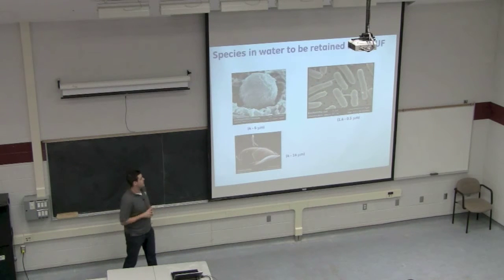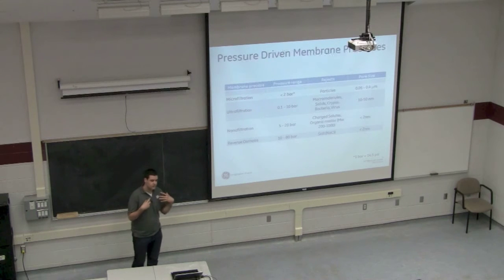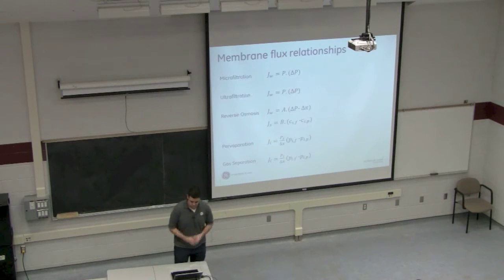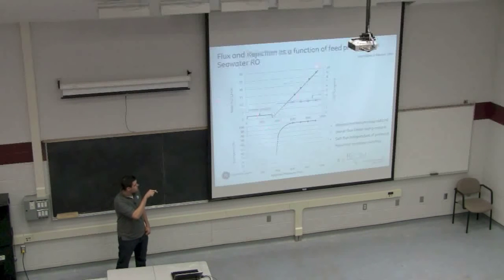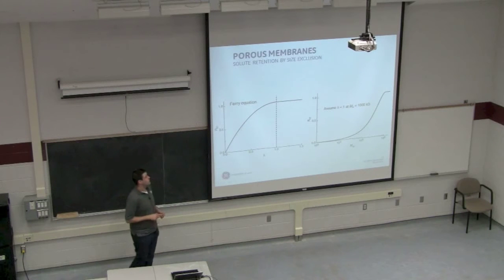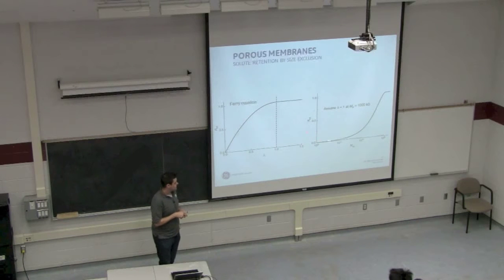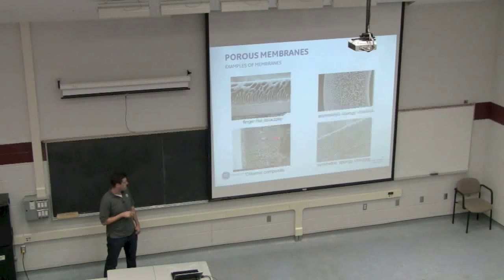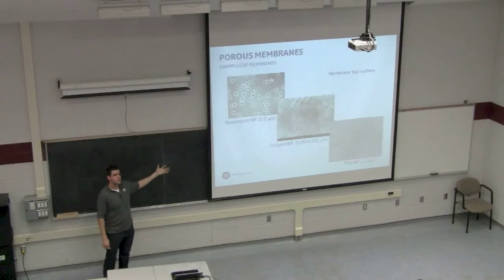Separation Processes 4M3 2014 - Class 07B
Separation Processes ChE4M3 - covering the topic of "Membrane separations"

Membranes: a guest lecture